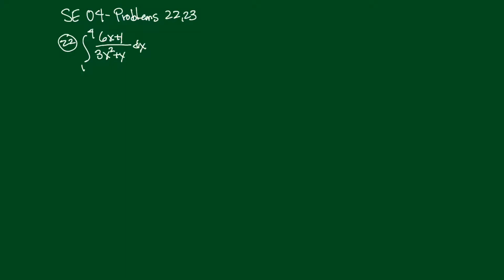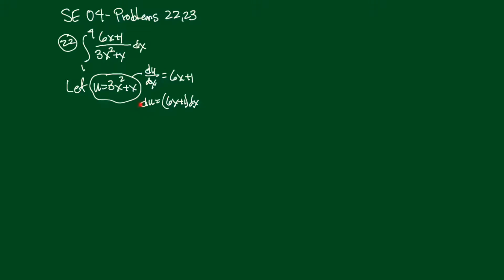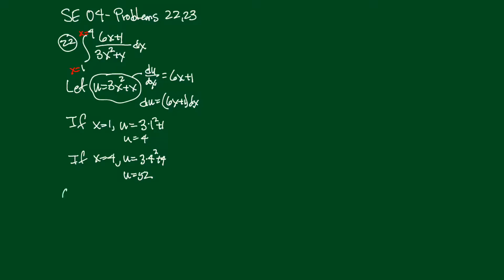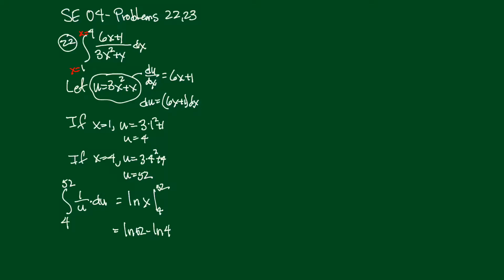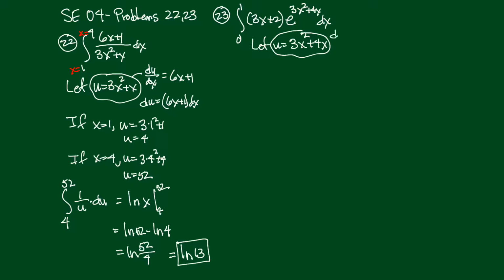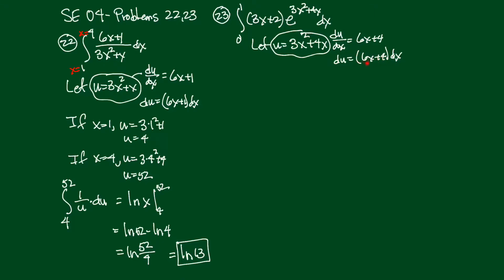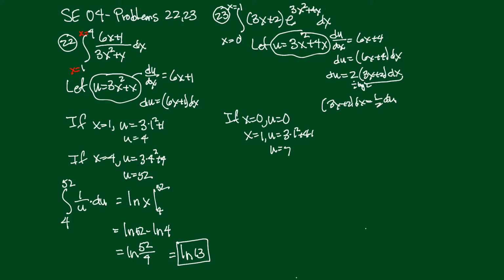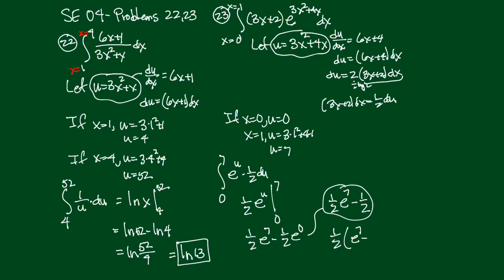Sample Exam 04 - Problems 22, 23